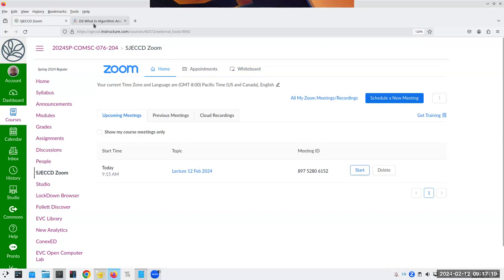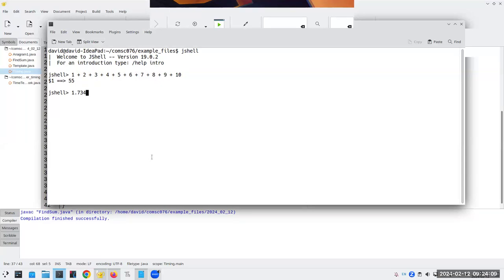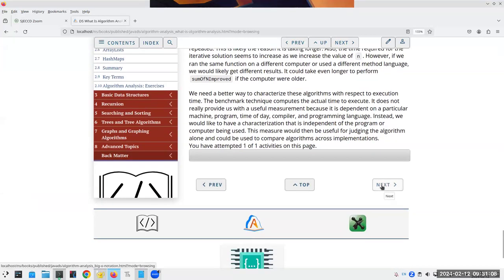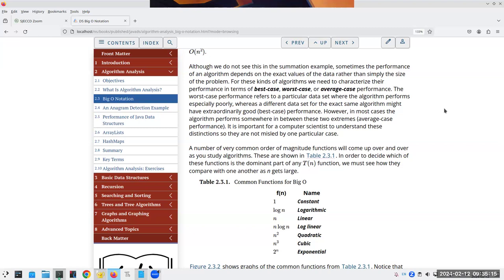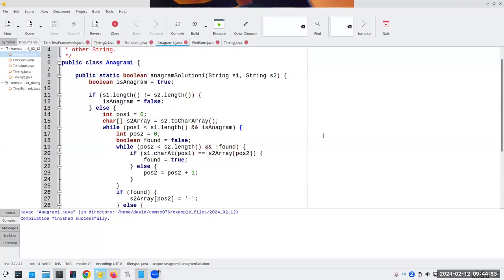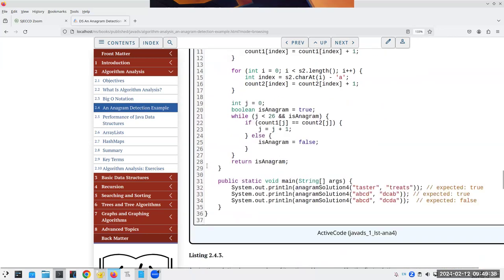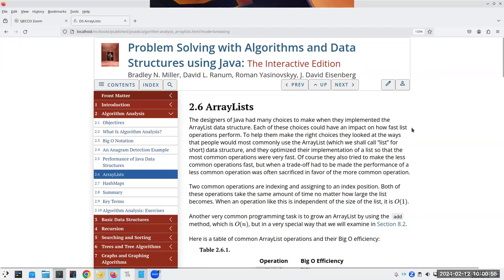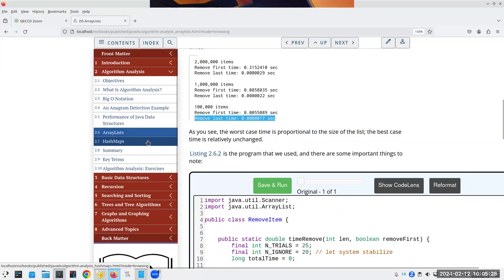Chapter 2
* Algorithm Analysis
* Big O Notation
* Timing a Program
* Anagram Detection Example
* ArrayList in Java